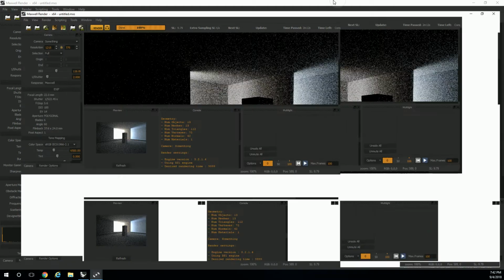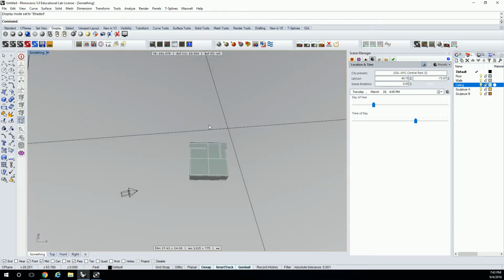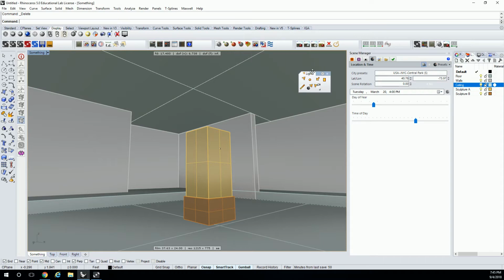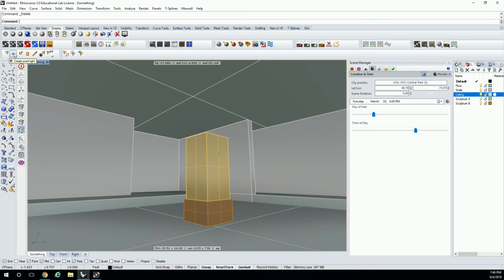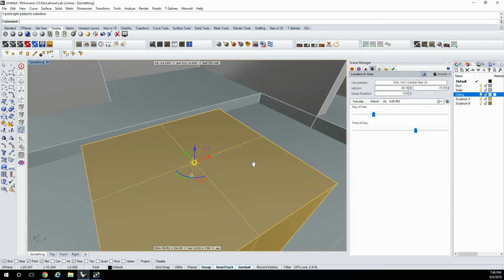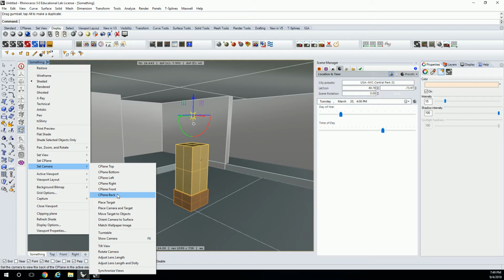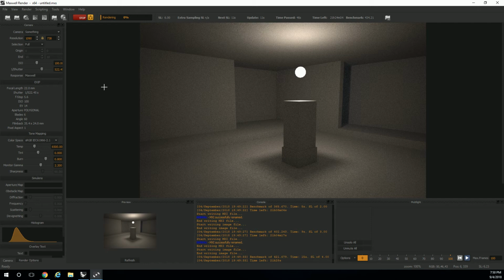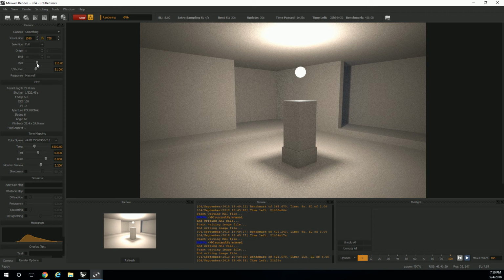15 - Maxwell Rhino Introduction to Lighting